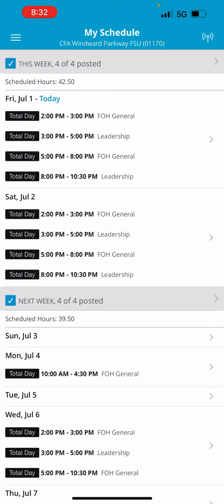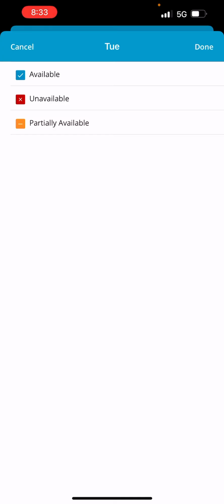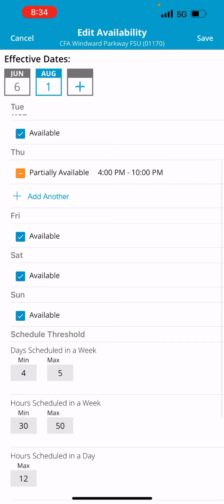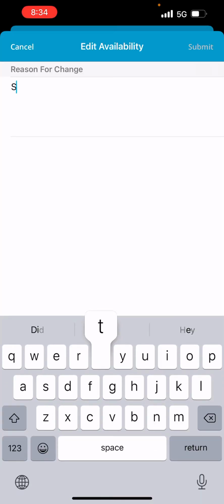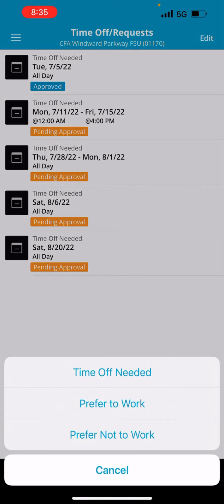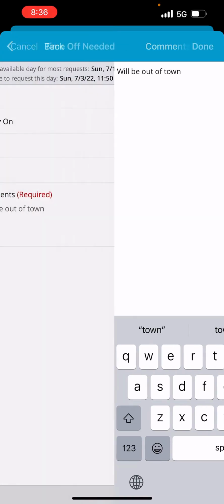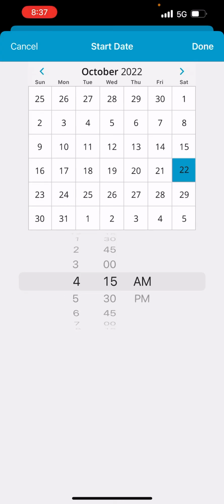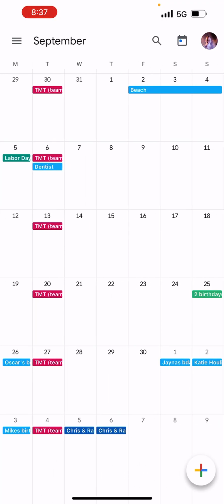Chick-fil-A Hotschedules Availability Tutorial